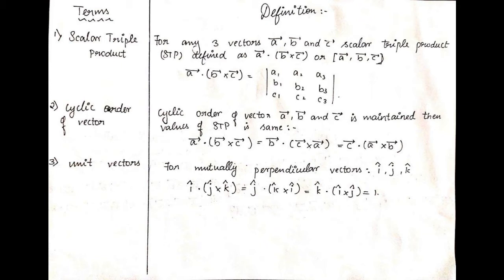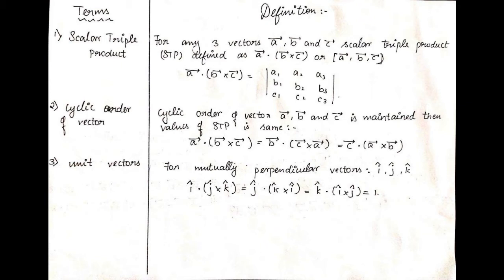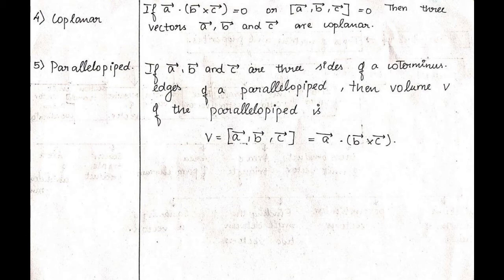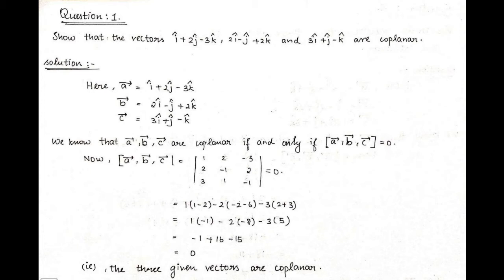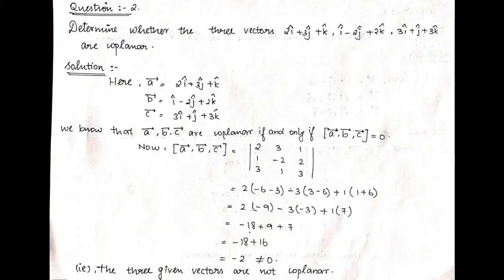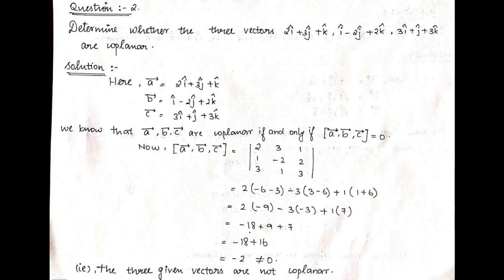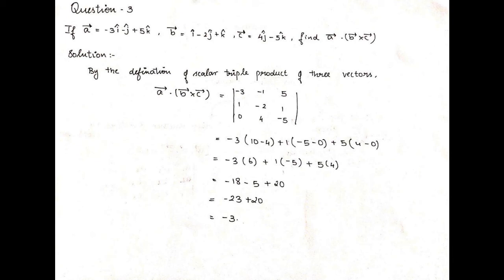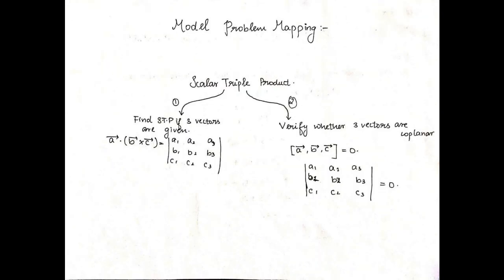Scalar Triple Product by Narenthar